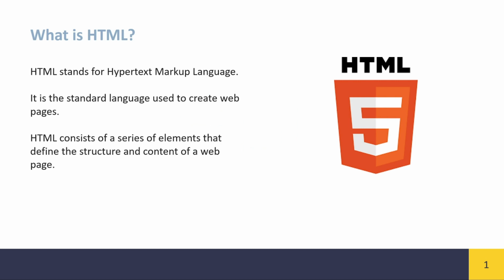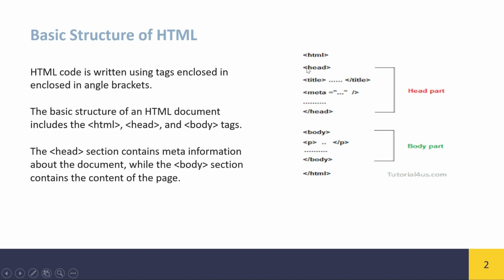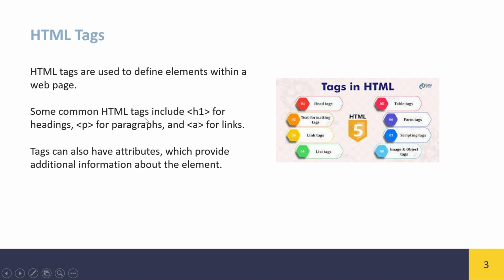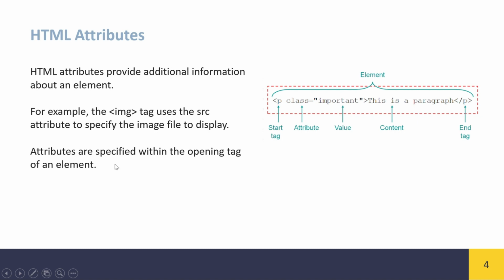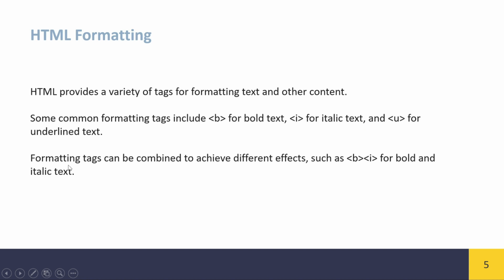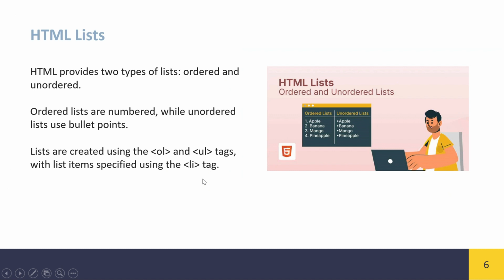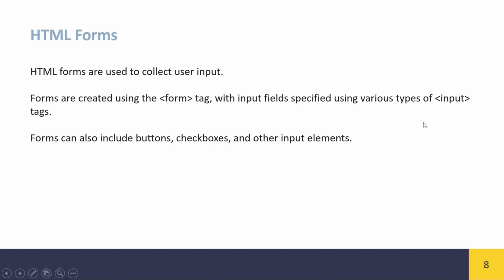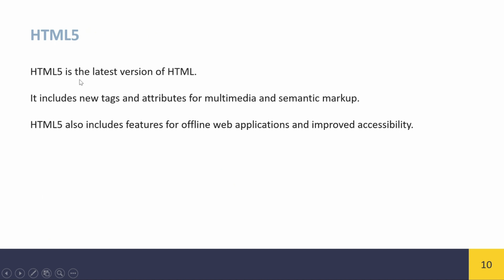HTML: The First Step into the Land of Web Development! || Tutorial-1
Are you interested in learning web development? HTML is the first and most essential step in the journey of building websites. This beginner's guide to HTML will teach you the basics of creating web pages using HTML tags and elements. In this tutorial, you'll learn how to create headings, paragraphs, lists, links, images, and tables. Additionally, you'll learn how to structure an HTML document and add comments to your code. This tutorial is perfect for anyone who wants to start their journey into the world of web development. Whether you're a complete beginner or have some experience with HTML, this tutorial will give you a solid foundation to build upon.

 Keyword Tags:
HTML, Web development, coding for beginners, website creation, HTML tags, HTML elements, headings, paragraphs, lists, links, images, tables, HTML document, beginner's guide

stamps :
00:00 - Intro
00:38 - What Is HTML ?
2:16 - Basic Structure of HTML
4:25 - HTML Tags
6:25 - HTML Attributes
8:55 - HTML Formatting
10:30 - HTML Lists
12:50 - HTML Tables
13:58 - HTML Forms
15:30 - HTML Div and Spans
17:03 -HTML5 version
18:00-outro